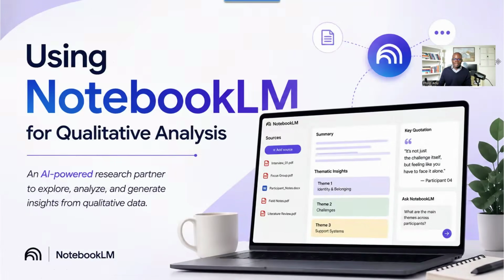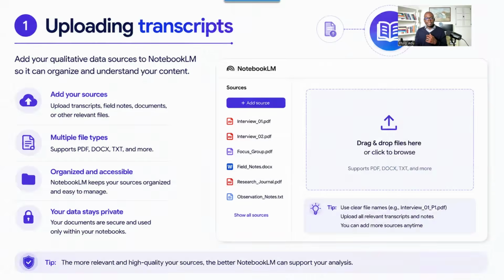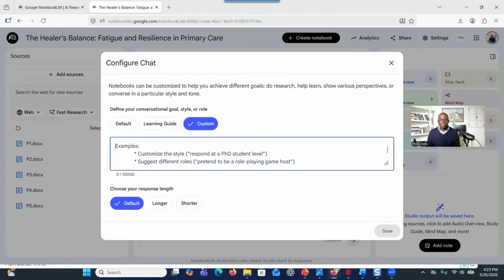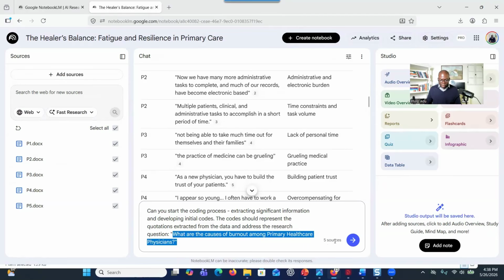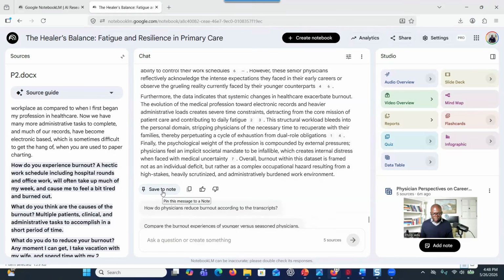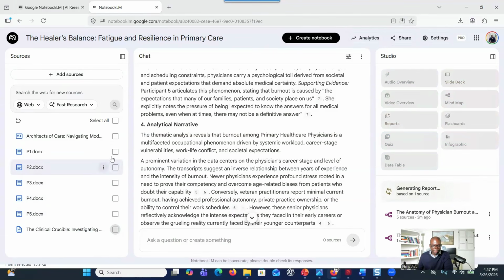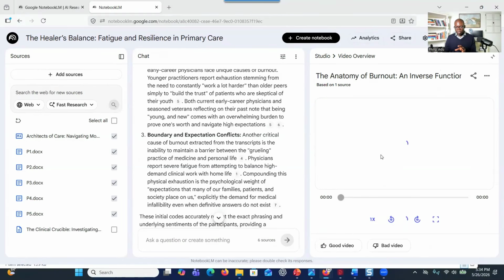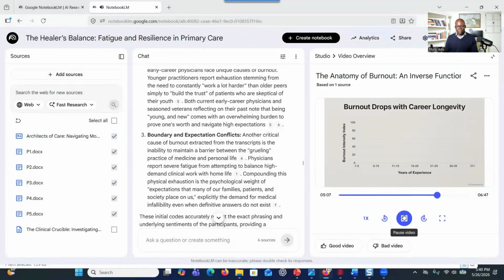I Let NotebookLM Do My Thematic Analysis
Learn how to use Google NotebookLM to analyze qualitative research data step by step. In this tutorial, you’ll discover how to upload interview transcripts, create AI-powered system prompts, generate initial codes, develop themes, build mind maps, create reports, produce infographics, and even generate cinematic overview videos from your qualitative data.

This video demonstrates how researchers can use AI tools responsibly to support thematic analysis while still maintaining critical thinking and methodological rigor. You’ll also learn how to structure prompts effectively, review AI-generated outputs, and organize qualitative findings using NotebookLM.

Whether you’re a graduate student, dissertation researcher, healthcare researcher, or qualitative analyst, this walkthrough will help you streamline your coding and thematic analysis process using AI.

In this video:
• How to upload transcripts into NotebookLM
• Creating effective system prompts for thematic analysis
• AI-assisted coding and theme development
• Generating demographic tables and reports
• Creating mind maps and visual summaries
• Producing overview videos and infographics
• Best practices and ethical considerations for AI-assisted qualitative research

Dissertation Research Methods: A Step-by-Step Guide to Writing Up Your Research in the Social Sciences

YouTube Chapters

00:00 Introduction to NotebookLM for Qualitative Analysis
01:00 Exploring Mind Maps, Tables & AI Video Summaries
03:00 Why Researchers Should Not Over-Rely on AI
04:00 Using AI Responsibly in Thematic Analysis
05:00 Uploading Transcripts into NotebookLM
07:00 Preparing Qualitative Data & Removing Identifiers
08:00 Setting Up NotebookLM
10:00 Configuring System Prompts
11:00 Creating AI System Instructions with ChatGPT
16:00 Beginning the Coding Process
17:00 Familiarizing Yourself with the Data
18:00 Generating Initial Codes
19:00 Creating Demographic Tables
20:00 Reviewing AI-Generated Codes
22:00 Developing Themes from Codes
24:00 Reviewing Themes & Analytical Narratives
25:00 Saving Notes as Sources
27:00 Creating Mind Maps from Themes
29:00 Understanding Transcript-Level Mind Maps
30:00 Generating Reports & Concept Summaries
31:00 Creating Cinematic Overview Videos
33:00 Building Infographics from Findings
35:00 Generating AI Presentation Slides
38:00 Understanding Burnout Findings Through AI Visualization
41:00 Using Participant Quotes to Strengthen Analysis